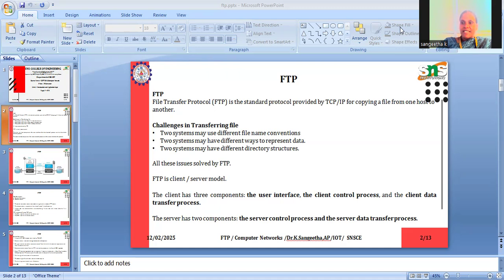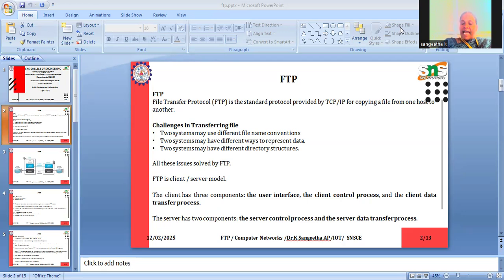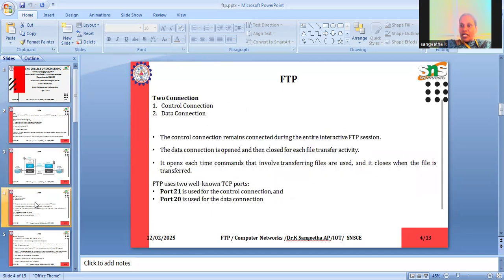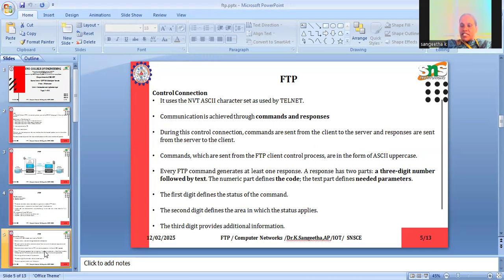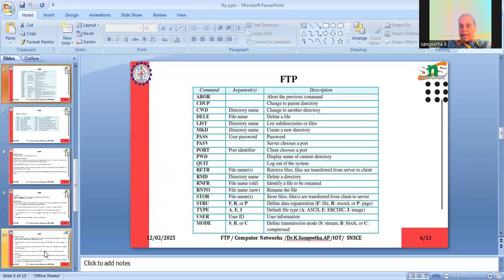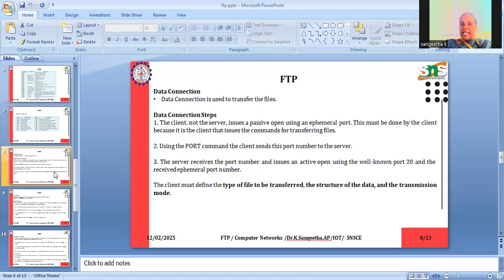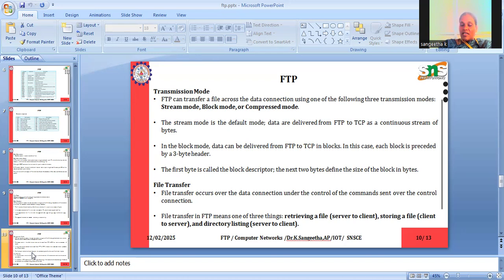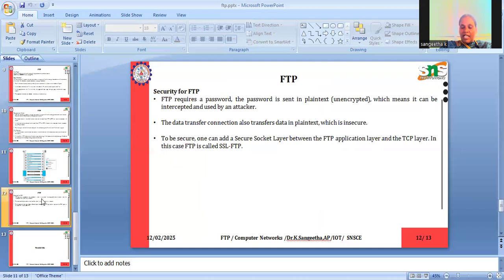FTP||Dr.K.Sangeetha||SNS Institutions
File transfer protocols and its functionalities
FTP stands for File Transfer Protocol, a standard network protocol used to transfer files between computers